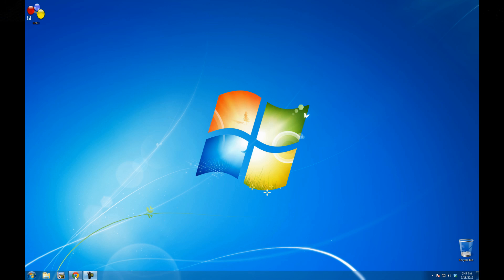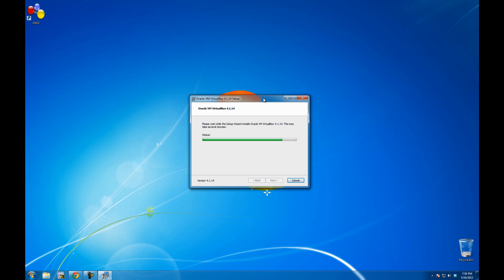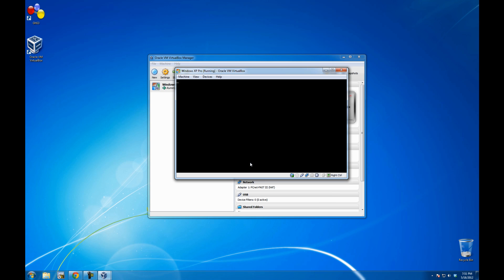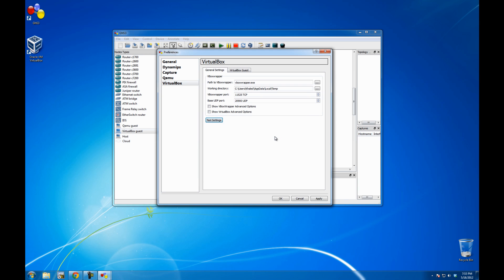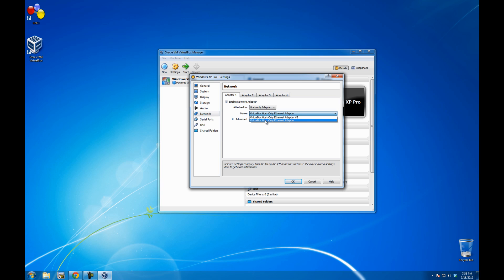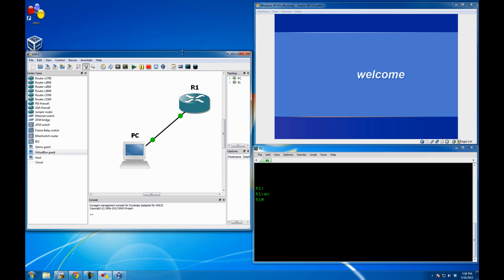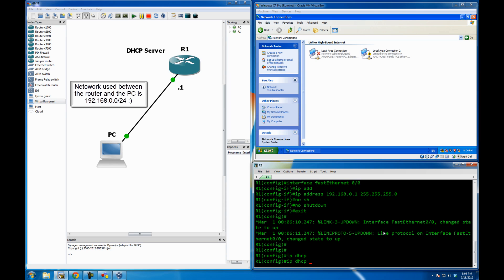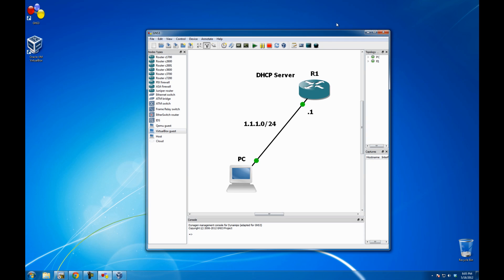GNS3 Tutorial - Installing, Configuring then Connecting VirtualBox on Windows 7 to GNS3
This tutorial will go through the process to which you can use to install Virtualbox, configuring it, then connecting it to GNS3 on  Windows 7 operating system.

Regards